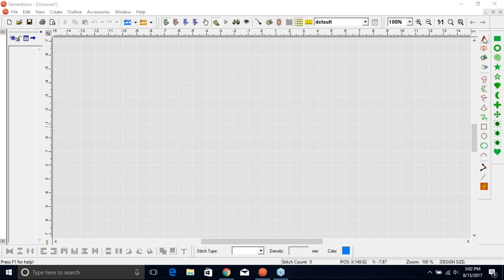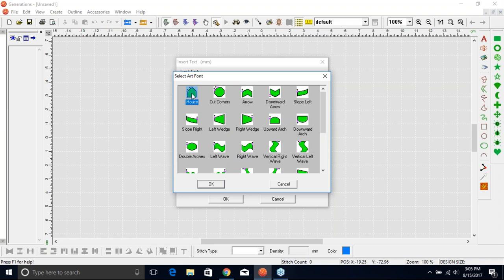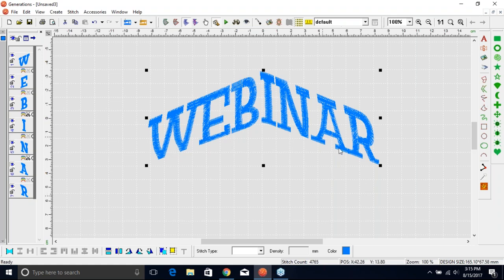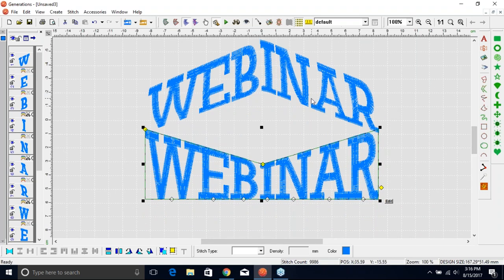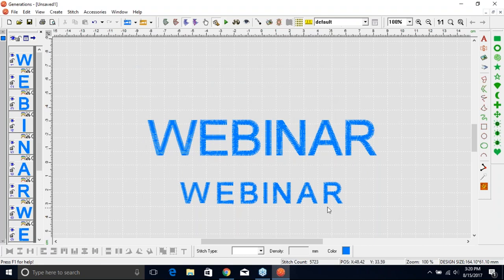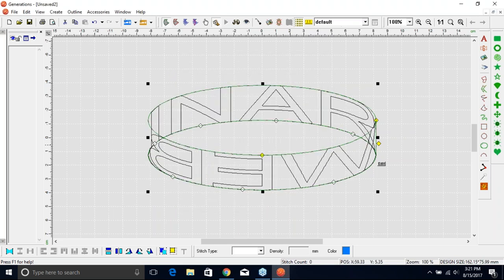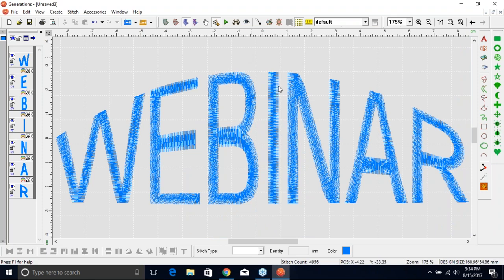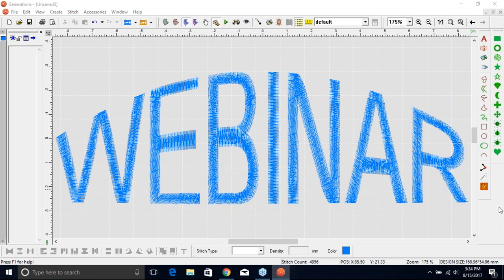Gens August 2017 Webinar